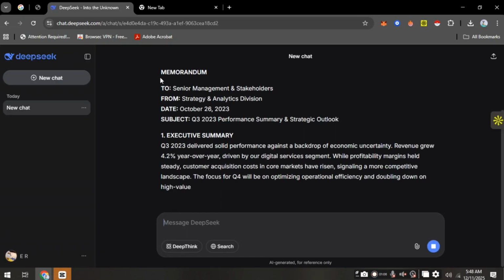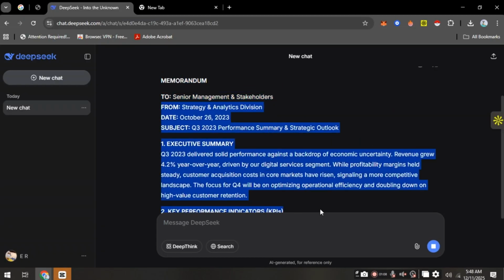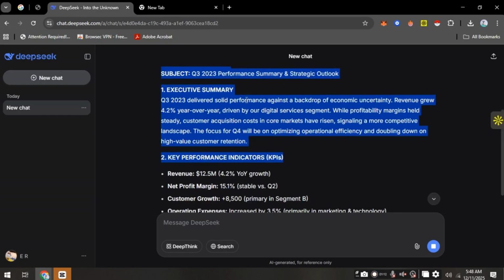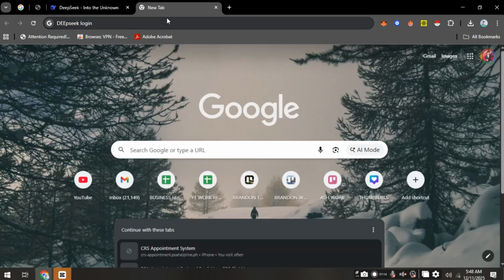How to Create AI Business Reports with DeepSeek 📊 Generate Professional Reports Faster with AI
Confused about How to Create AI Business Reports with DeepSeek? In this tutorial, I’ll show you exactly how to use DeepSeek to generate clear, structured, and professional business reports using AI. This video helps you turn raw data and ideas into polished reports for meetings, clients, and decision-making 📊

✅ What You’ll Learn / Fix:
⚙️ How DeepSeek analyzes business data and inputs
📲 How to generate AI-powered business reports
🔄 How to edit, format, and customize reports
💡 Tips to improve clarity, accuracy, and presentation

✅ Timestamps:
⏱️ 0:00 Intro
📶 0:10 What AI business reports with DeepSeek are
🧩 0:25 Step 1 – Add your business data or prompts
⚙️ 0:50 Step 2 – Generate a report with DeepSeek
📲 1:20 Step 3 – Edit and finalize the report
💡 1:45 Bonus tip for executive-ready reports

✅ Why Watch This Video:
🔧 Learn how to create AI business reports with DeepSeek fast
📊 Save time while producing professional-quality reports

✅ Who This Helps:
📱 Analysts and professionals creating reports

💬 Comment if DeepSeek improved your reporting workflow
📢 Share this with anyone creating business reports